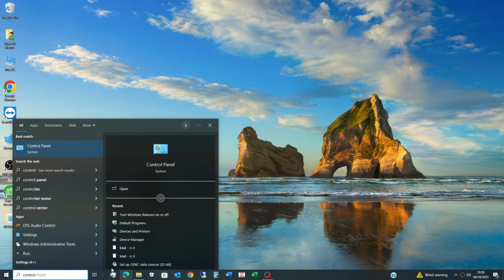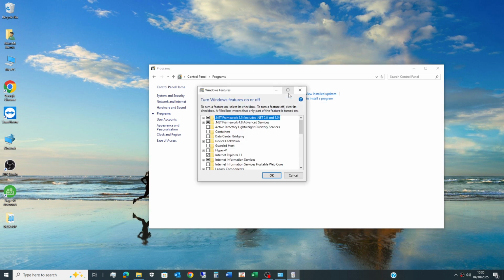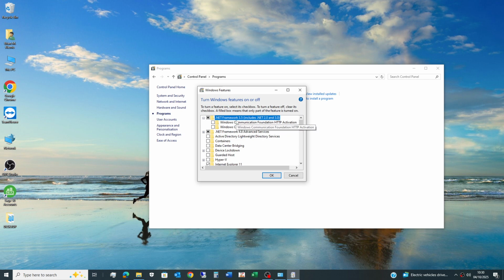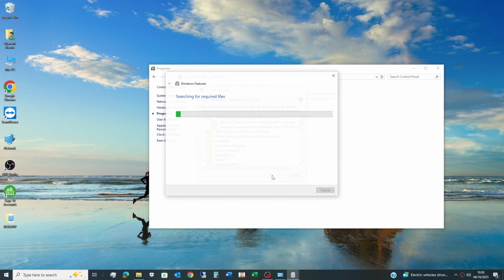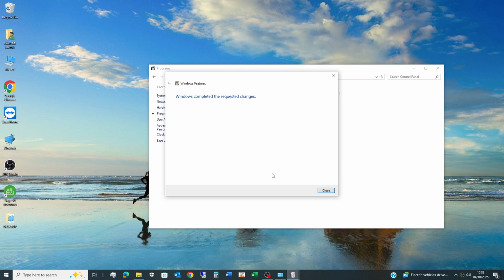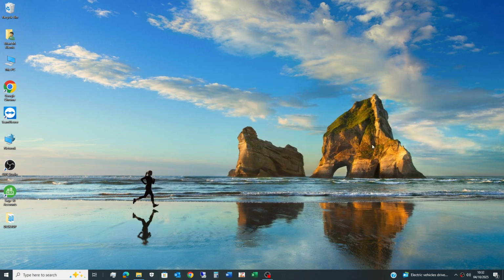Windows 10 Net3 5 for Mach3 CNC UC100 and UC400ETH motion controllers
Run Mach3 CNC